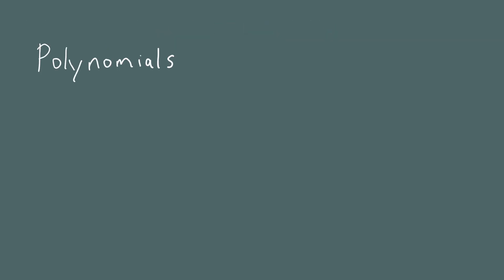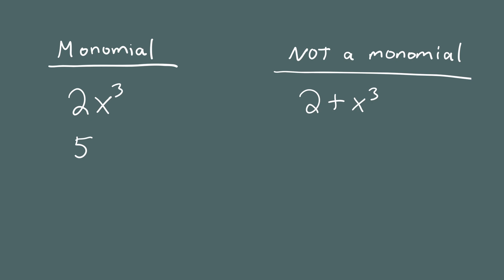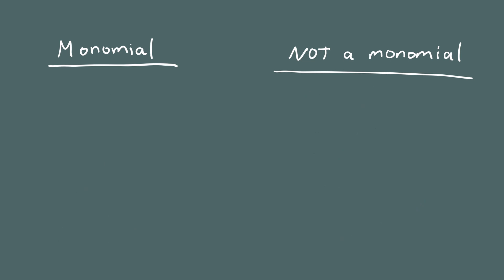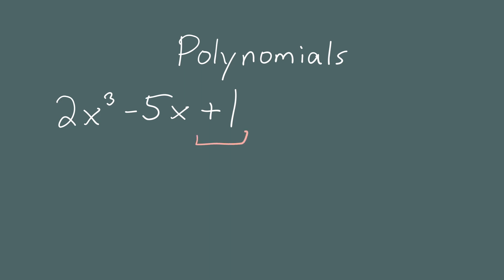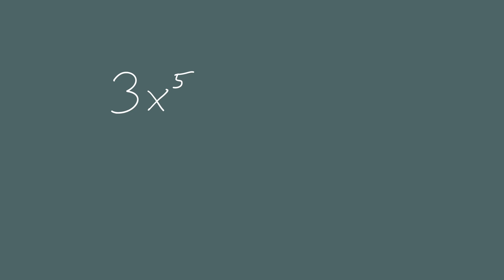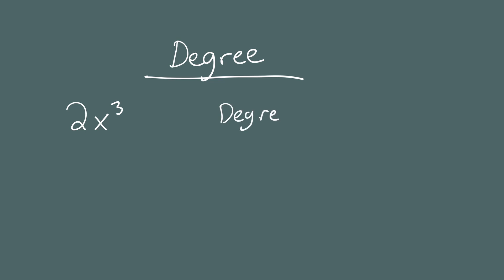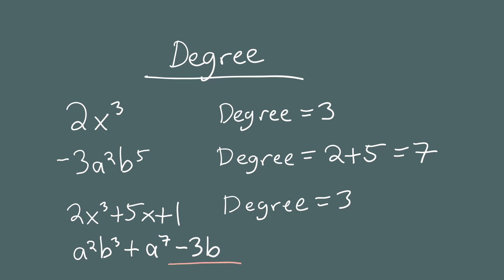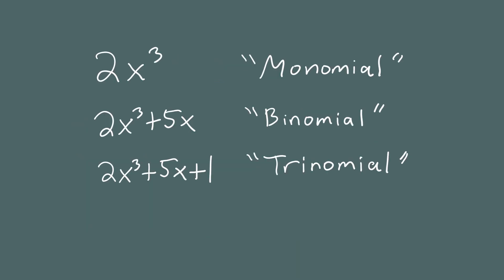What are Polynomials? Many Examples ALGEBRA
In algebra, you hear the word "polynomial" a lot. But what is it? What does that word mean?
Poly means many. So a polynomial means "many nomials." Do you know what "nomial" means? We want to hear your ideas in the comments!

You may also hear the words "monomial" (it has just one term) and "binomial" (a polynomial with two terms). In this video, you'll learn what makes something a monomial or a polynomial. By the end of the video, you'll be able to recognize them!

𝙅𝙪𝙢𝙥 𝙩𝙤 𝙩𝙝𝙚𝙨𝙚 𝙨𝙚𝙘𝙩𝙞𝙤𝙣𝙨 𝙞𝙣 𝙩𝙝𝙚 𝙫𝙞𝙙𝙚𝙤:
0:00  Definition of Polynomial
0:53  Examples of Monomials
3:29 This is NOT a Monomial
4:38  Examples of Polynomials
6:31 These are NOT Polynomials

𝙑𝙊𝘾𝘼𝘽𝙐𝙇𝘼𝙍𝙔 𝙏𝙀𝙍𝙈𝙎 𝙞𝙣 𝙩𝙝𝙞𝙨 𝙫𝙞𝙙𝙚𝙤:
monomial
binomial
polynomial
term
coefficient
exponent

𝙒𝙚 𝙧𝙚𝙘𝙤𝙢𝙢𝙚𝙣𝙙 𝙩𝙝𝙚 𝙛𝙤𝙡𝙡𝙤𝙬𝙞𝙣𝙜 𝙧𝙚𝙨𝙤𝙪𝙧𝙘𝙚𝙨:
by Kimberly Hatch Harrison (Socratica co-founder)

At Sixes and Sevens: How to Understand Numbers & Make Maths Easy
by Rachel Riley (math expert on UK series “Countdown”)

If you make a purchase through Amazon Smile, you can share a small percent of the sale with the Socratica Foundation (or pick another nonprofit organization you’d like to support whenever you make a purchase).
𝙎𝙩𝙖𝙧𝙩 𝘼𝙢𝙖𝙯𝙤𝙣 𝙎𝙢𝙞𝙡𝙚 𝙃𝙚𝙧𝙚

Musical Theme: Breathe by Neon Beach CODEL: ABPNNAJMATFJXHSQ